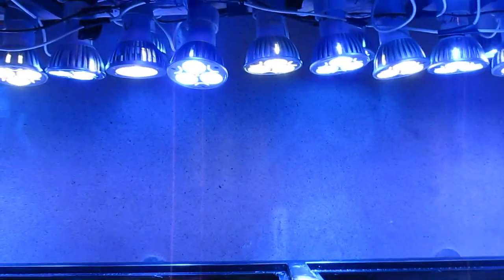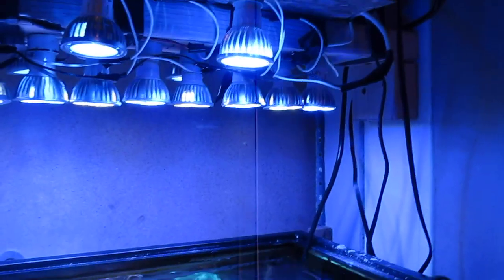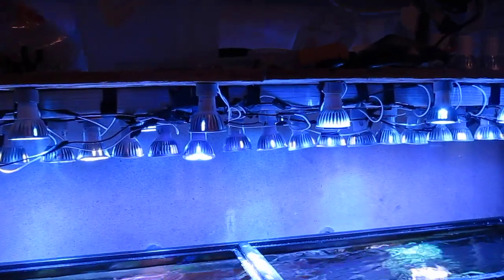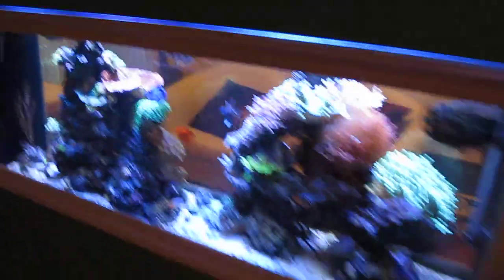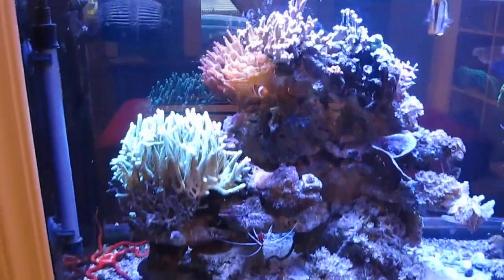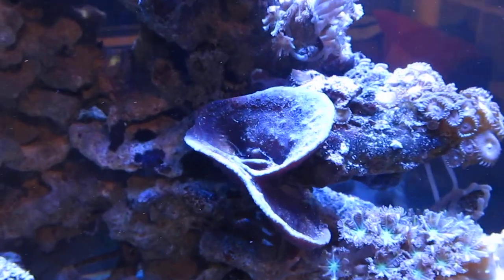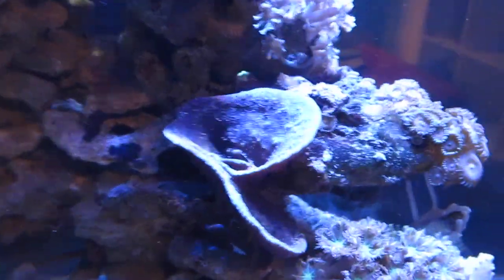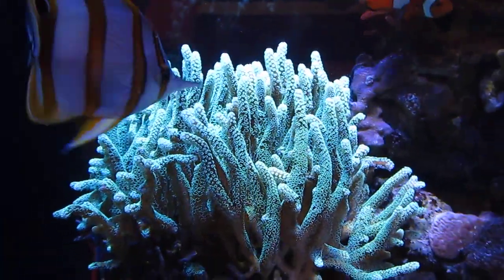TinyGiant's 55G GU10 LED Reef 2 year Anniversary Video!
its been two years and the tank is doing great!  have over 80 different types of coral in the tank, only had a few bulbs go bad (which are super easy and cheap to replace)